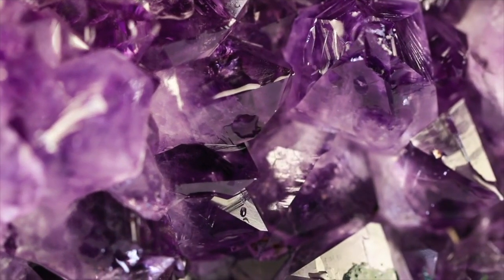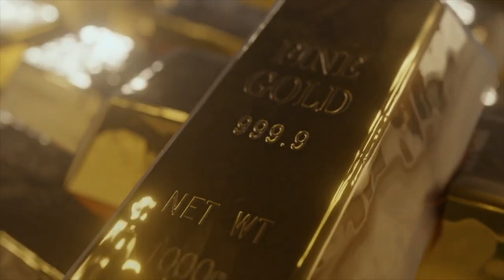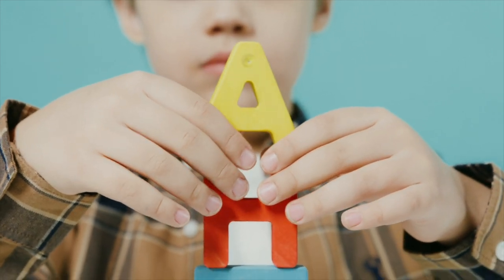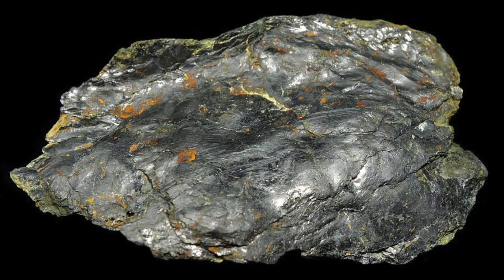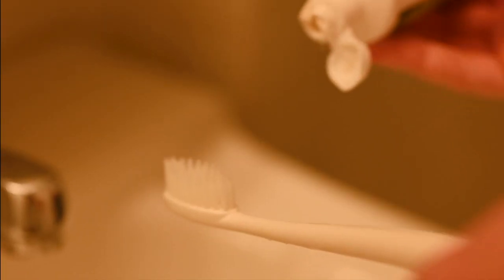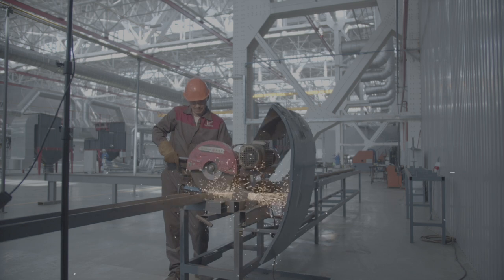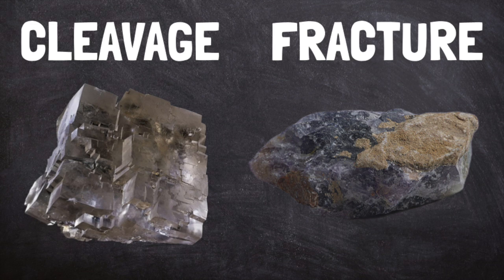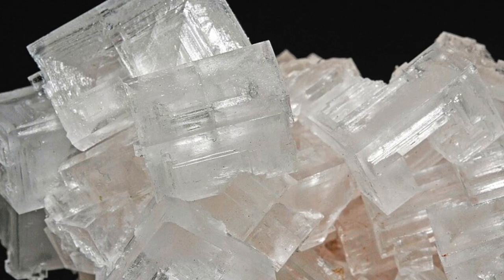What Are Minerals?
In this video, we'll learn that minerals are nonliving materials occurring in nature (not man made). Minerals can be crystals or metals. There are many different types of minerals that we use for many things. The video also discusses how scientists identify minerals using hardness, color, crystal shape, luster, streak, and cleavage or fracture. Click this link for a reading passage and comprehension questions that go along with the video